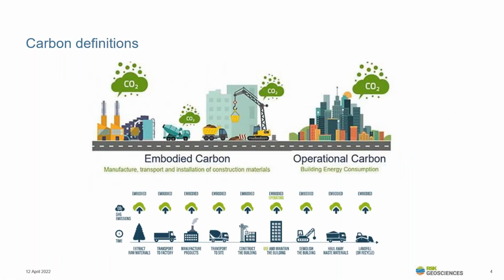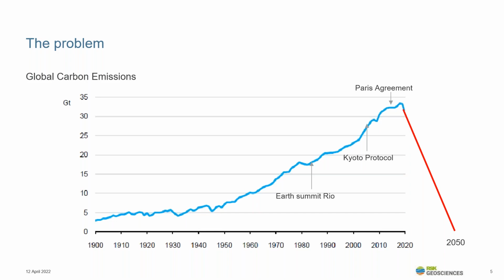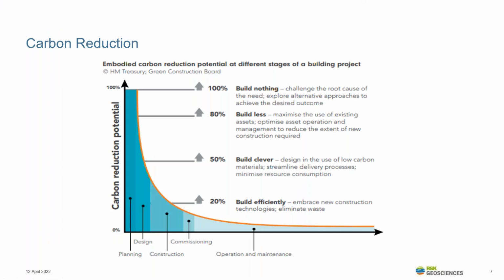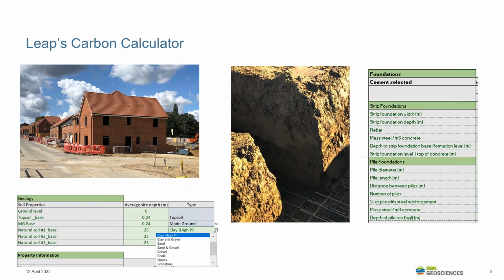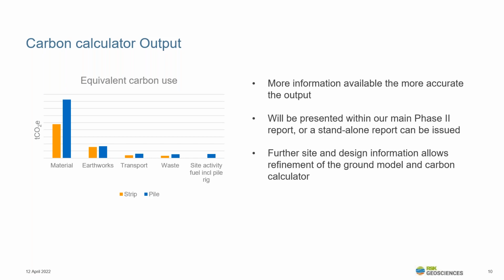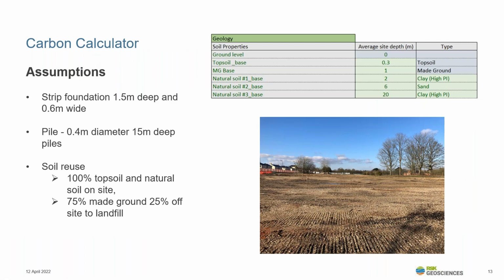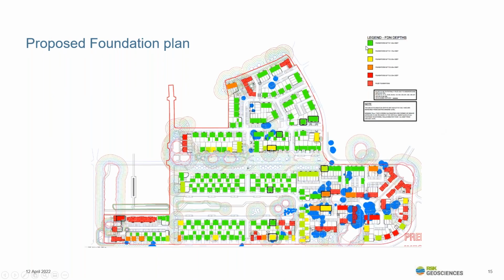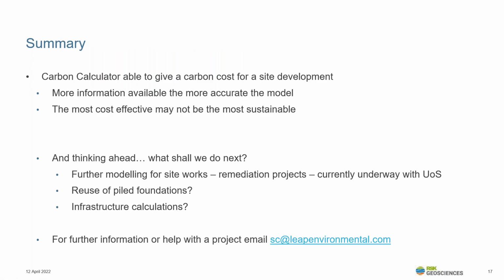Reaching Net Zero In The Construction Industry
In this webinar Leap Environmental will present their carbon calculator, a tool developed in conjunction with the University of Surrey that is designed to help identify carbon costs and potential savings early in the design process.